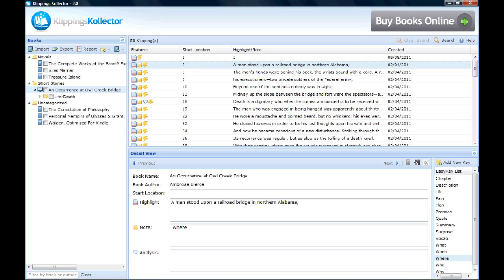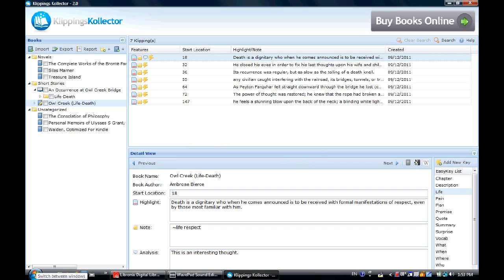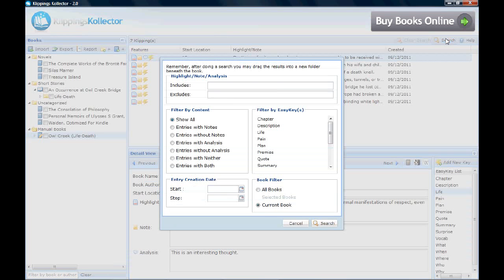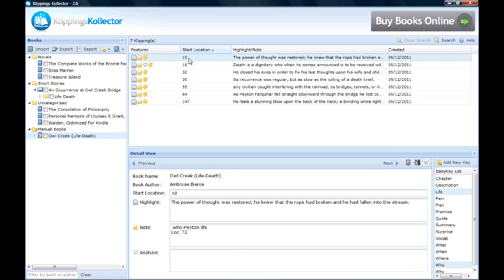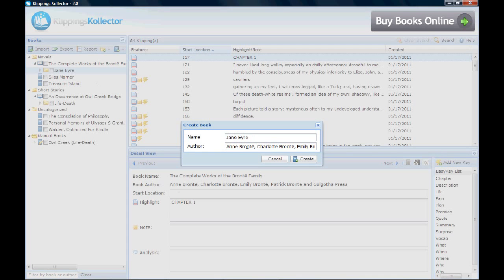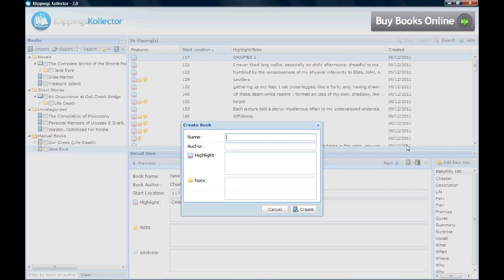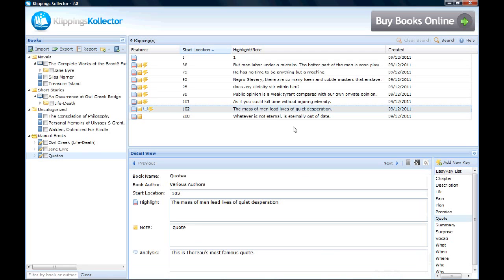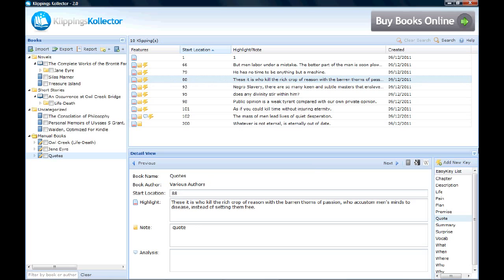11V2 - Creating a Book.avi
Klippings Kollector allows you to create a book with all the features of the program by copy-and-paste or drag or using an existing subfolder .